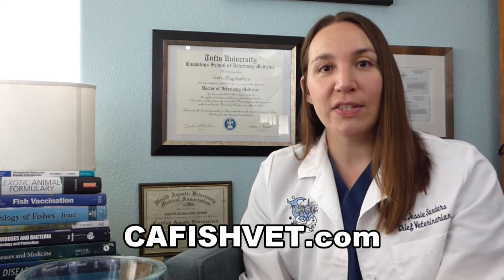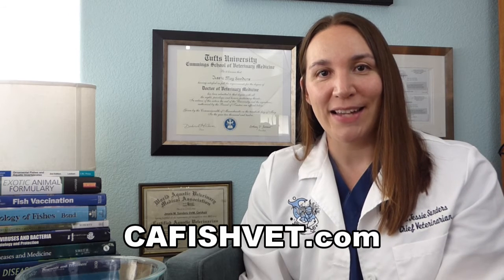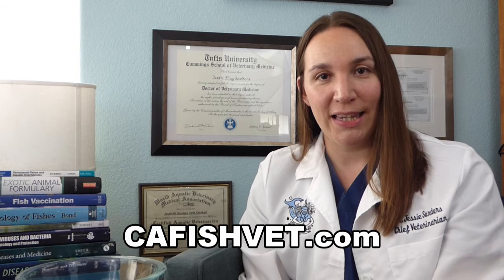Fish Facts - Constipation in Freshwater Fish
The #1 cause of buoyancy disorders on the internet is “constipation.” Well, guess what? Your freshwater fish cannot become constipated!

In a freshwater environment, a fish’s body is more dense than the water surrounding it, therefore, simple osmosis continually sends water into your fish. The kidneys and gills are responsible for getting rid of this excess water. Since osmosis is such a simple process, it will always be ahead of the kidneys and gills, meaning your fish will never be dehydrated. Since dehydration is the main cause of constipation, it’s impossible for your fishes’ bowels to become plugged up! (Overfeeding is something different and usually only happens in bettas - more videos coming soon!)

“Constipation” is often applied to goldfish who have buoyancy disorders. Since goldfish are physostomous fish, they have a duct between their esophagus and swim bladder to allow for proper buoyancy. Eating voraciously at the surface will often cause a goldfish to float after eating, which is NOT “constipation!”

Watch our video for the whole story or read our blog post For more information about pet fish health, please visit our If you have a sick fish and need help, call 866-FISH-VET